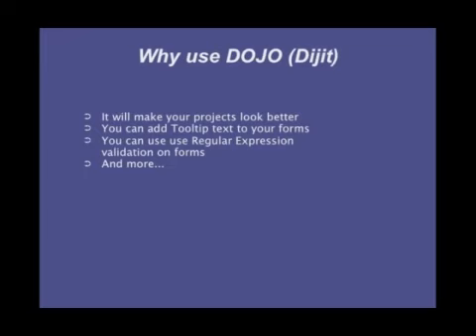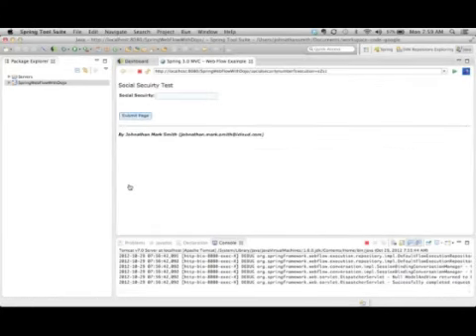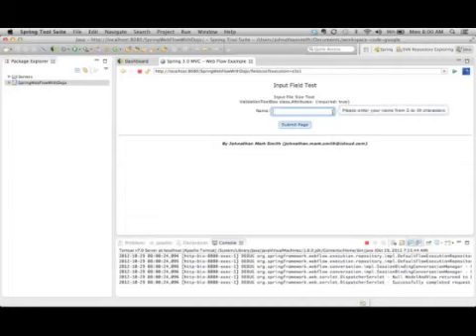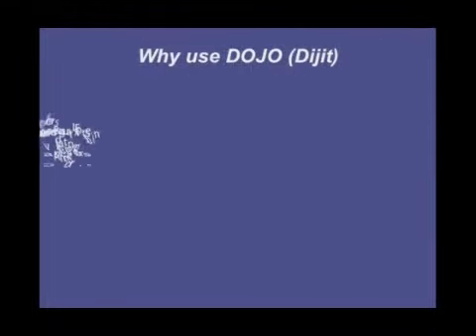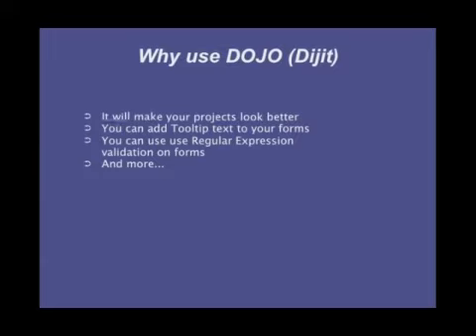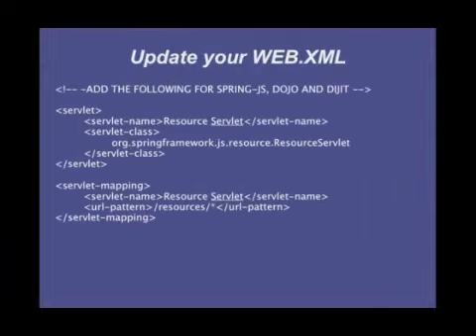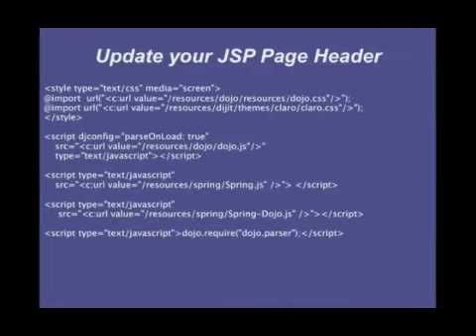Spring WebFlow with Dojo by Johnathan Mark Smith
Working with Spring and Dojo by Johnathan Mark Smith

In this video Johnathan Mark Smith will show you how to make better Spring WebFlow project just by adding Dojo with Dijit UI Library(widgets). You will see how easy it is to add tooltips and a lot more to any Spring project.

Or find Johnathan Mark Smith on Twitter @JohnathanMSmith

Please checkout my website for more tips, tricks and information..